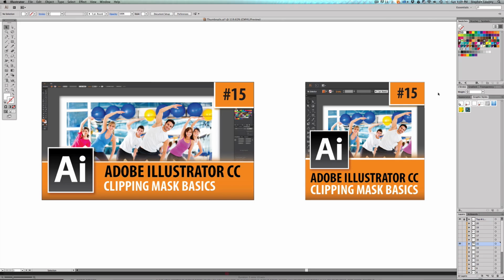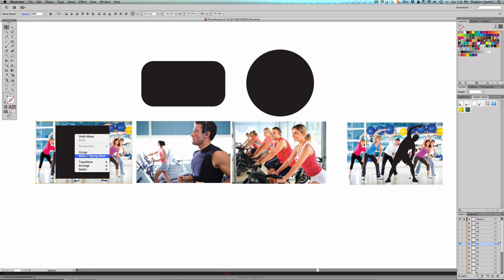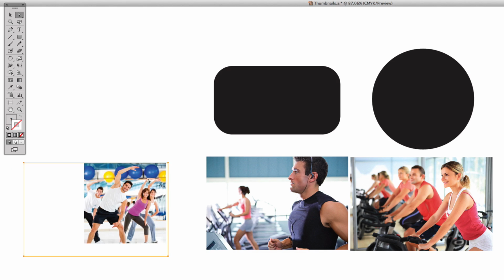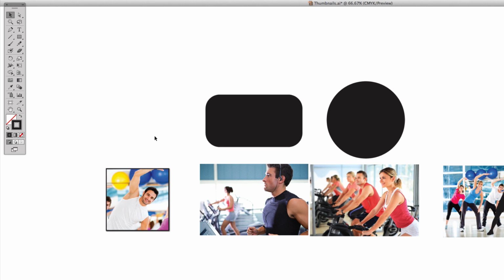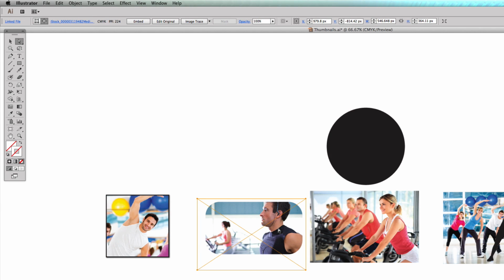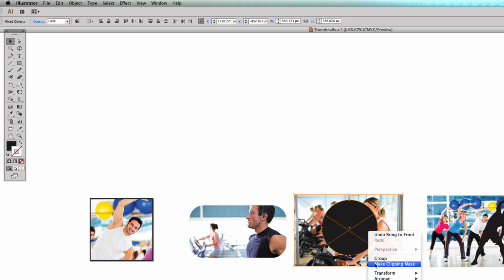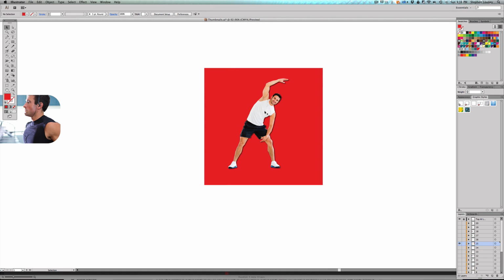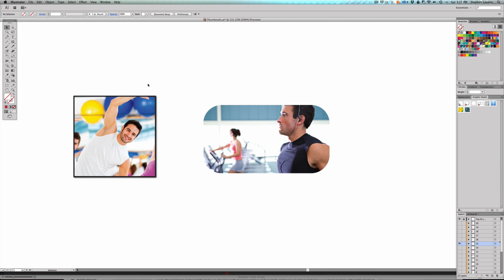Adobe Illustrator Creative Cloud - Clipping Mask Basics - Episode #15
Welcome to episode #15 of my Adobe Illustrator Creative Cloud tips series where I will be doing all types of in-depth teachings about the program. In this video I will be going over the power of using clipping masks. Clipping masks are something you will use in most of your print layouts and I'm here show you how easy they are to make and answer any questions you may have.